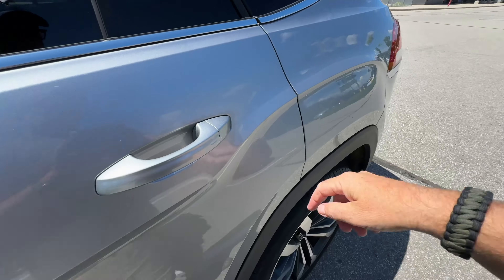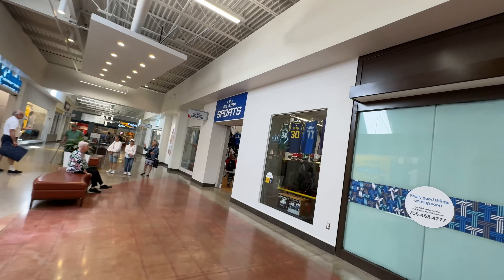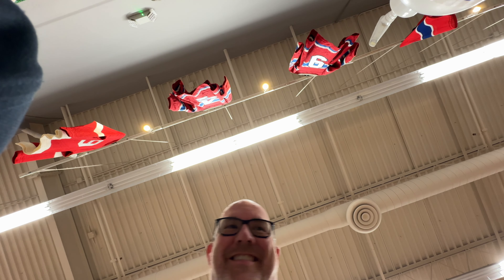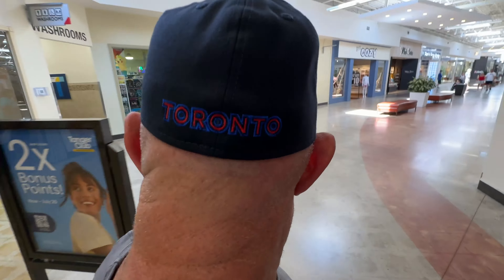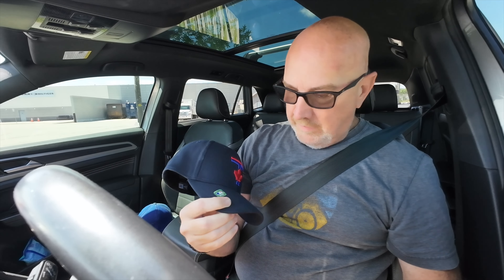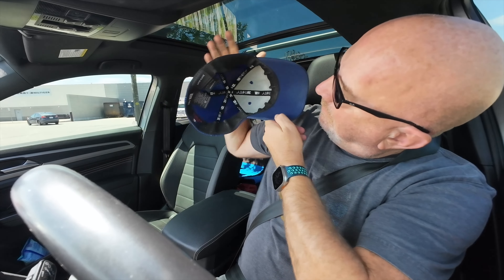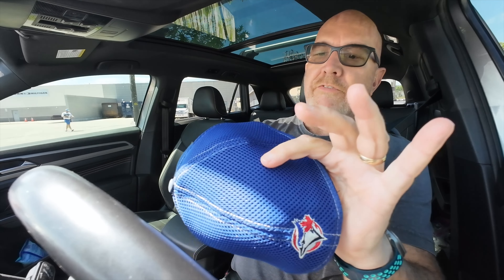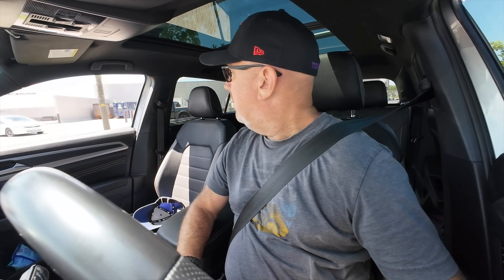Mad Hatter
MY GEAR;
CAMPING STUFF
Rechargeable Fan & Light
Headlamp Rechargeable Battery
Mr. Heater
Electric Blanket
Candle Lantern
Mini Stove
Portable Camping Stove
Solo Stove
Bamboo Steering Wheel Tray
Black Steering Wheel Tray
Solar Planel
HOME & COOKING
Weight Scale
Cable Management Cord Organizer
Cooking Torch
17.5 Inch Baking Cookie Sheet
CAMERA GEAR
DJI Osmo Action 4
360 Camera
Bite Mount
Metal Phone Tripod Mount
GoPro Hero 10
GoPro Media Mod
GoPro Battery Charger
Super Clamp
Articulated Arm
Small Articulating Arm
Ball Head 360 Swivel
Rechargable Fan
Lighting in Car
FLEXIBLE TRIPOD;
BIG FLEXIBLE TRIPOD